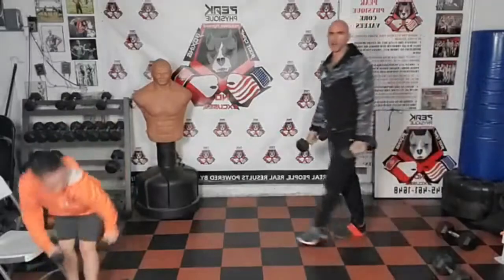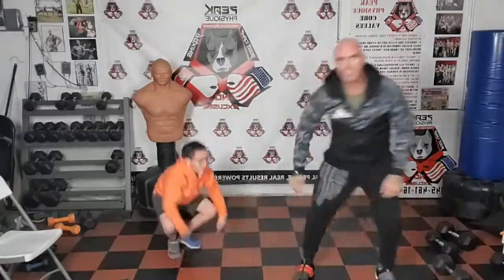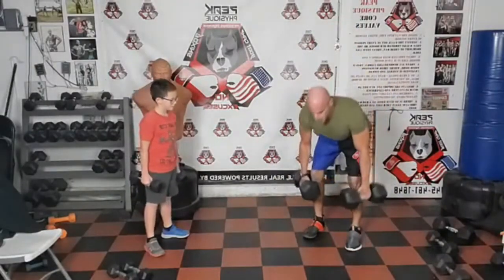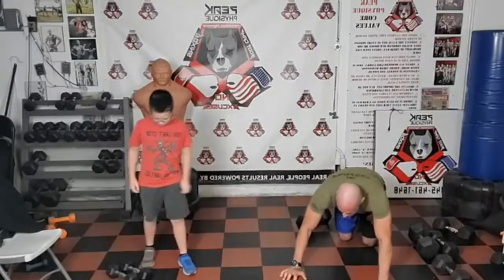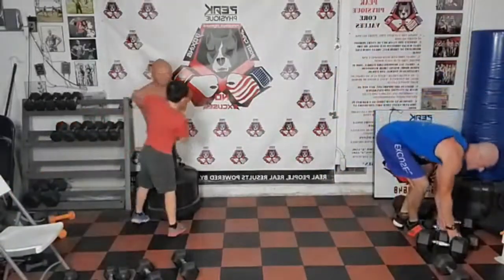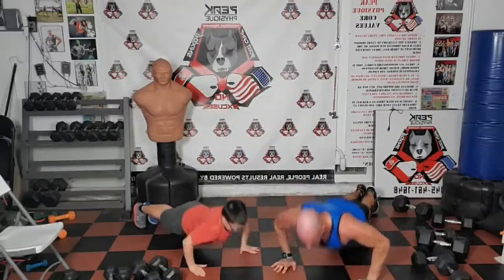Full Body Workout Strength Boot Camp Session